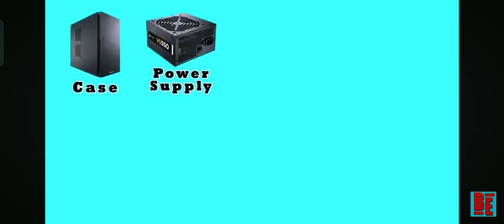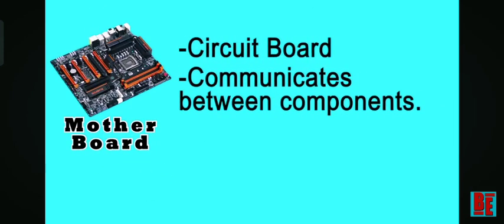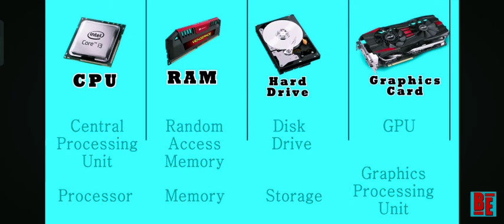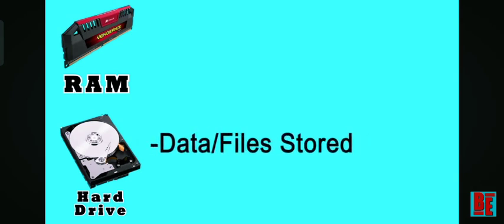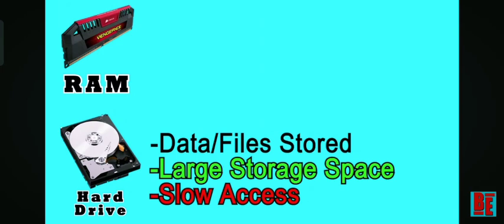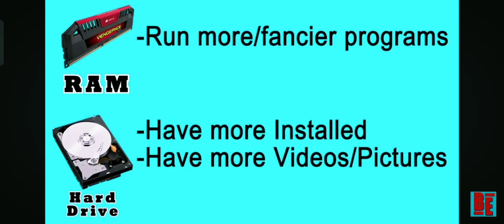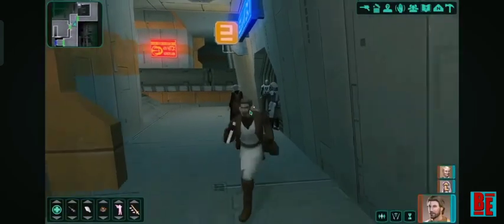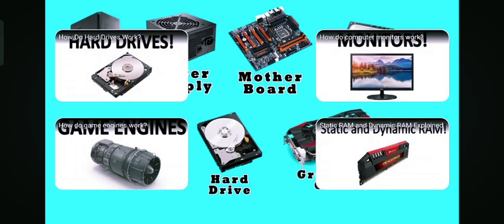How the PC work schedule